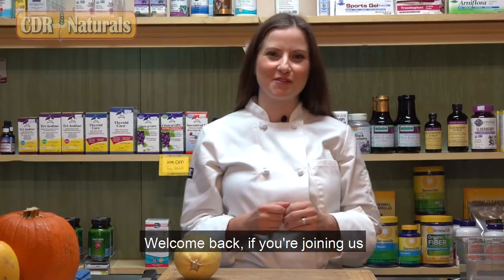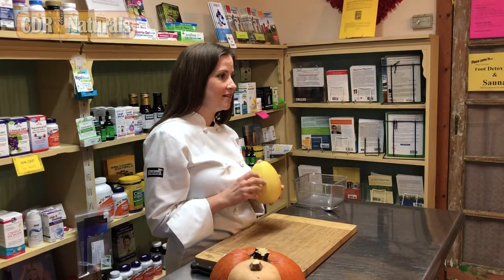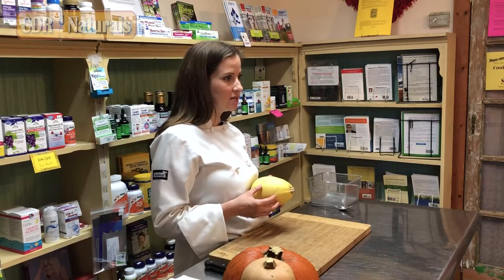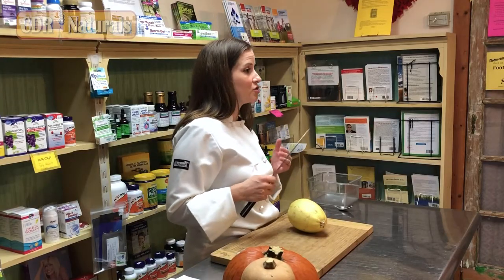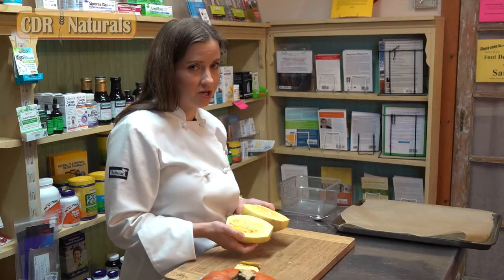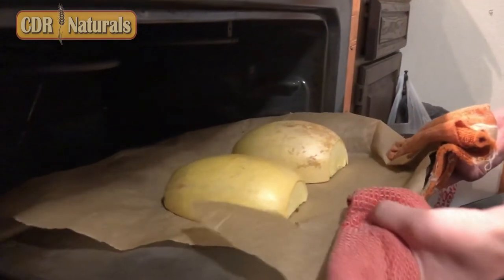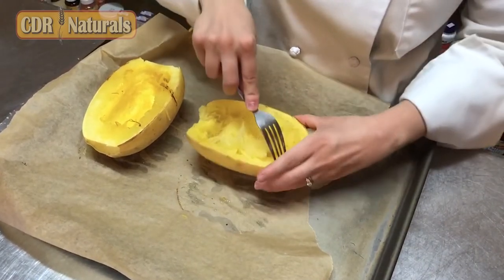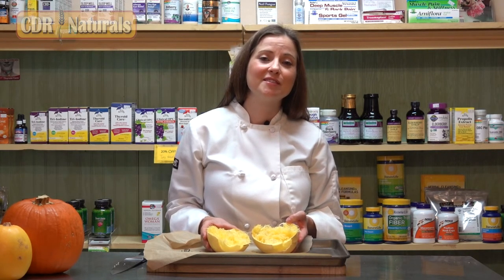What to do with Squash w/ Leanne Timpone, RD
It's that time of year again. The seasons have changed and so has what's available to eat in your grocery store. Check out this weeks video to learn about some benefits of squash and just how easy they are to incorporate in your meal planning!

Cut squash
25-30 Minutes in the Oven @ 400 Degrees